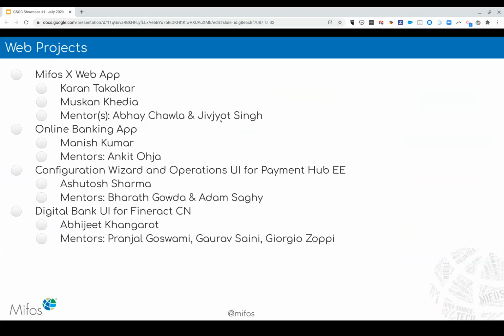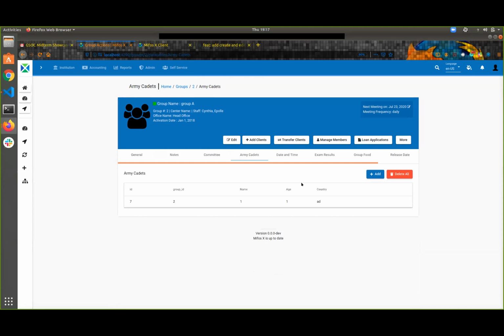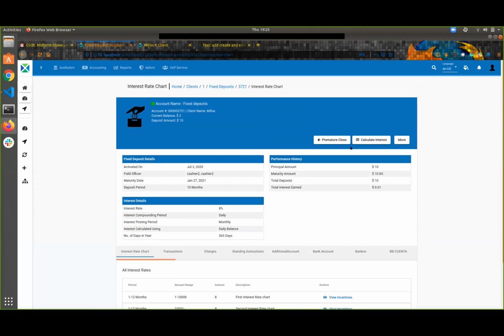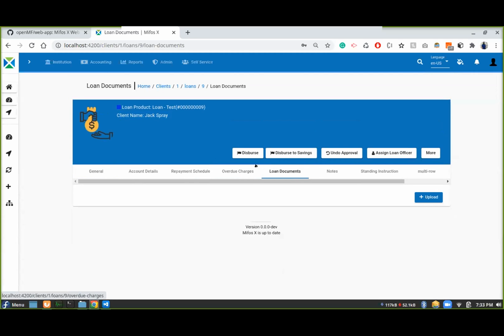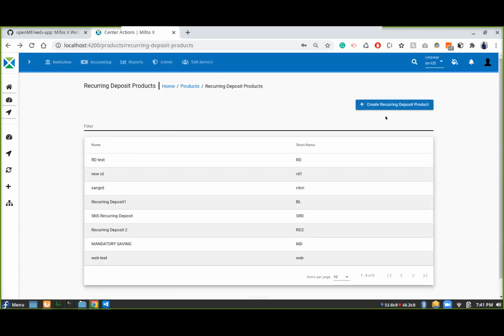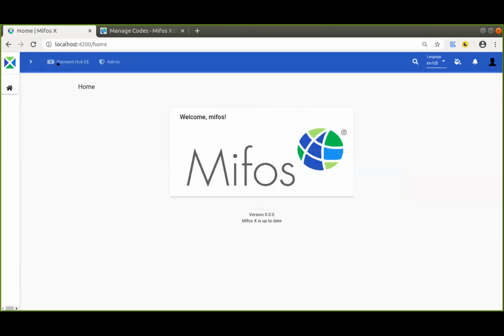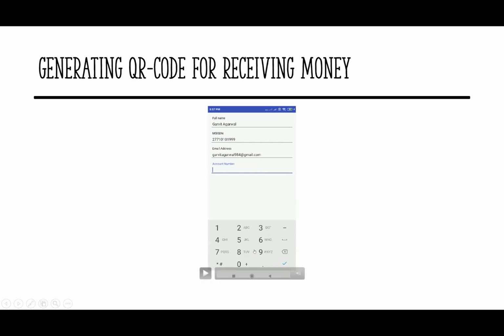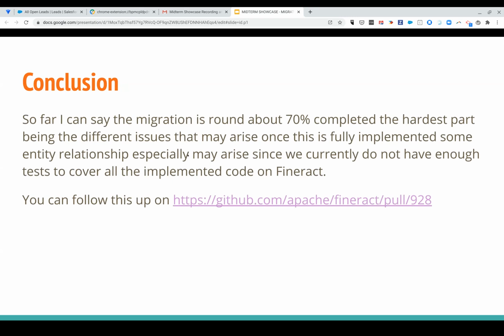Mifos 2020 Google Summer of Code Showcase Part 1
Part 1 of the midterm demo and showcase for the 2020 Google Summer of Code interns for the Mifos Initiative and Apache Software Foundation.